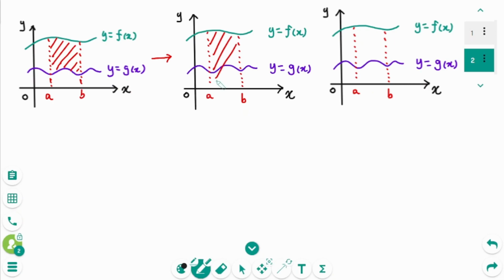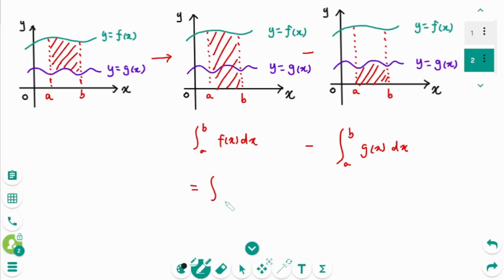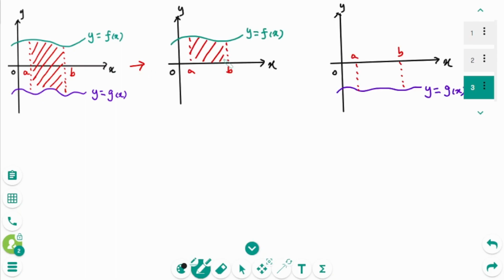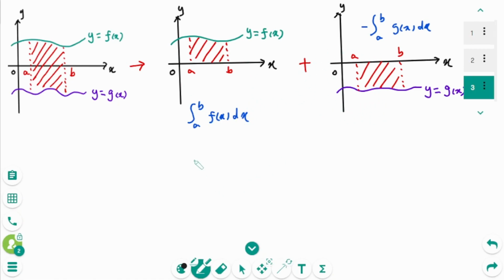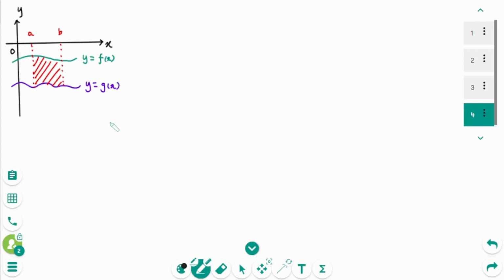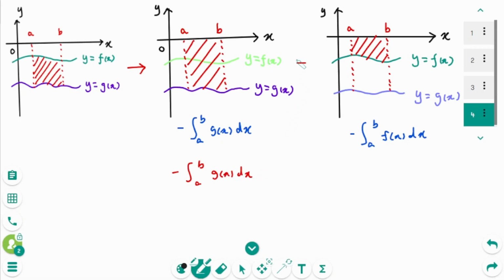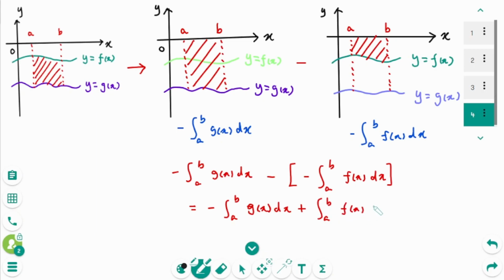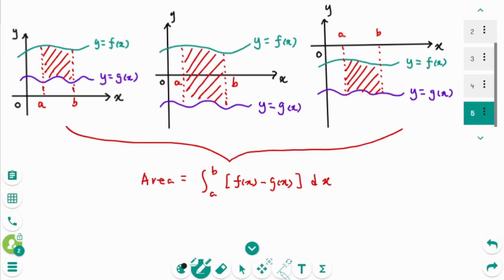Application - HOW TO: Area Between Curves (Beginner Level, Part 1)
This video covers how to find the Area Between Curves.